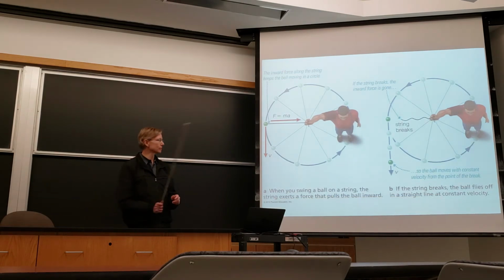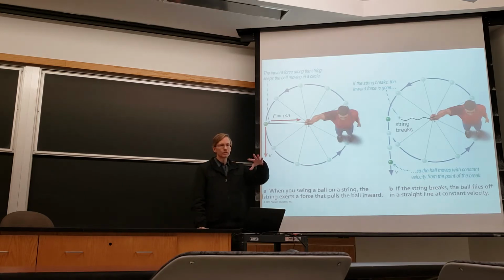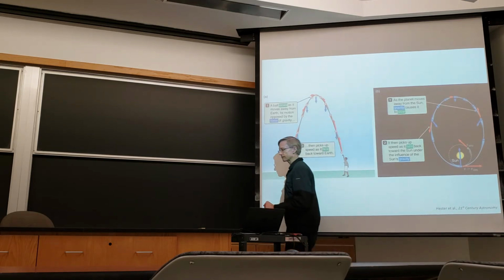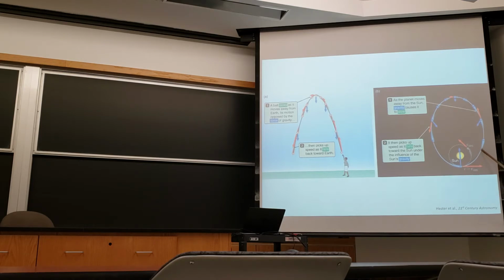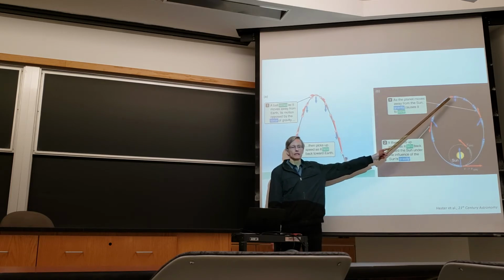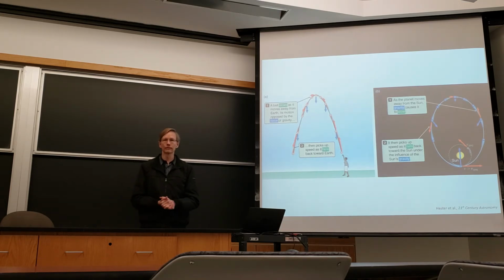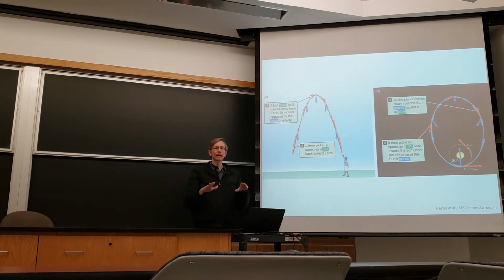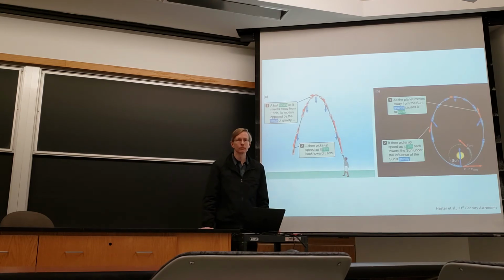ASTR 110 Spring 2019 Review Session (Part 2 of 2)